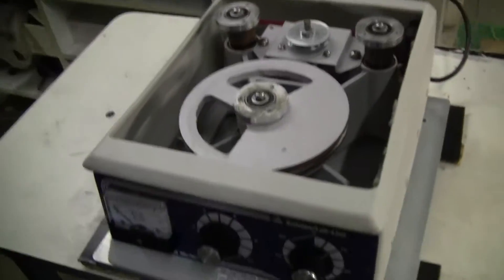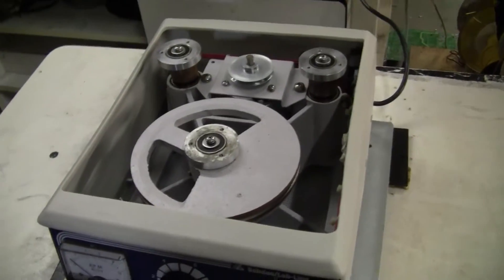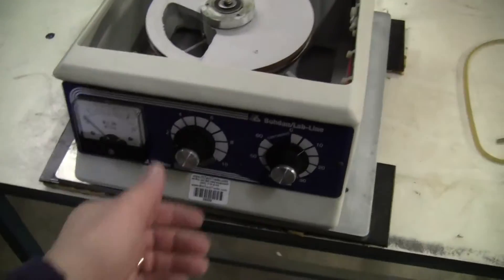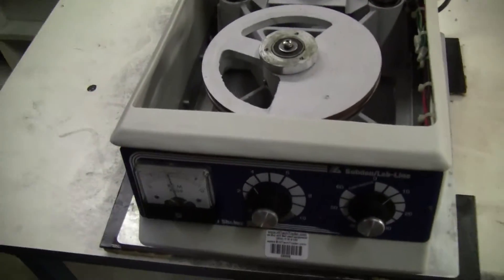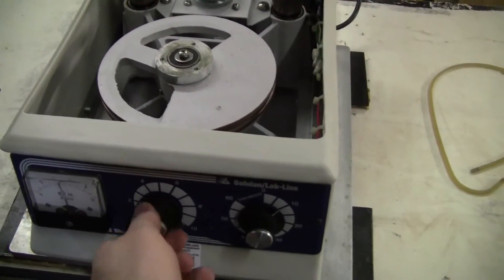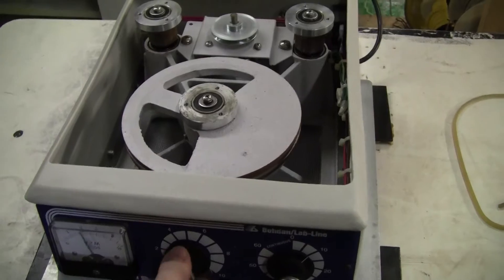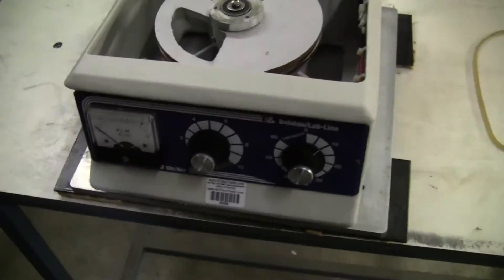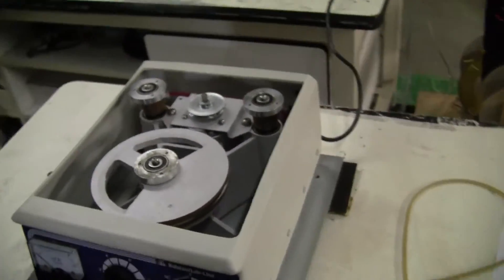Bohdan Lab-line Orbital Shaker Model 3520 BA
( Item 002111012 ) Bohdan/Lab-line Orbital Shaker Model 3520 BA. Can be operated in standard incubators or environmental chambers and are ideal for cell cultures, solubility studies, extraction procedures, diagnostic tests, general mixing and bacterial suspensions. Solid state speed controller accurately regulates speeds from 40 to 400 rpm on .75" (1.9 cm) orbit. (reconditioned for this spec.) Speed indicator keep 0 to 1000 rpm, the motor have this over-speed capabilities.